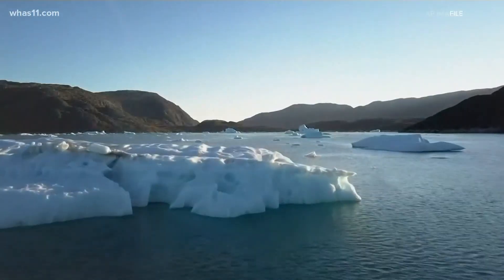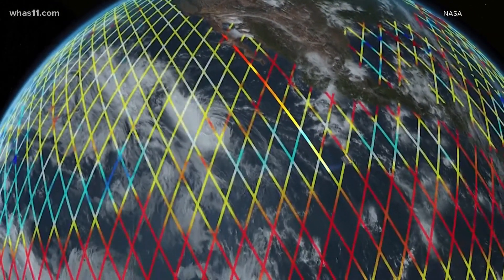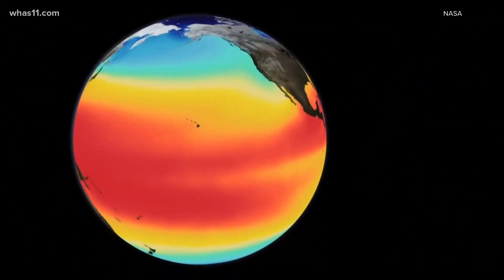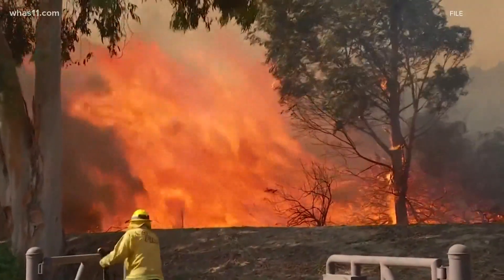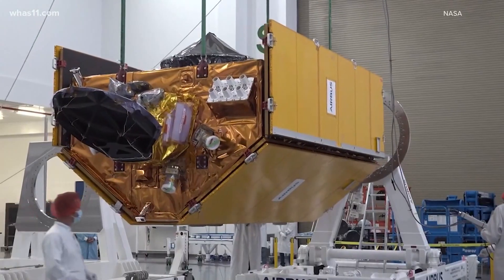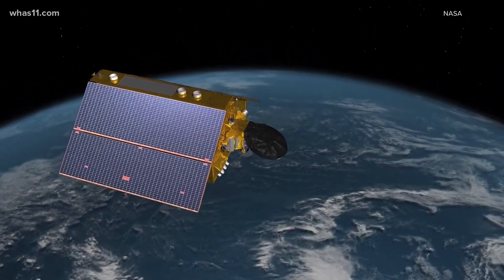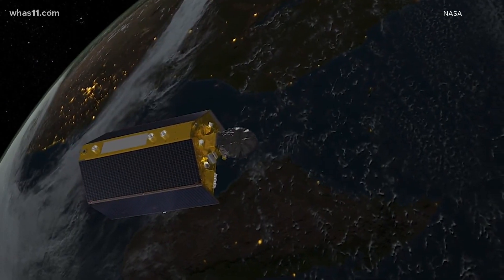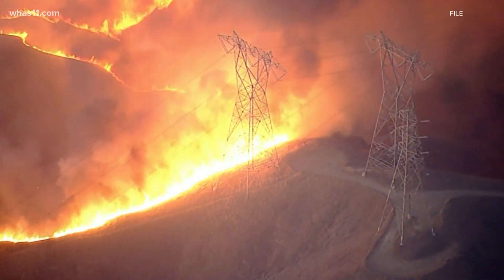NASA, NOAA launch new satellites to track sea levels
The satellites will help track climate change as well as improve data for weather forecasting.